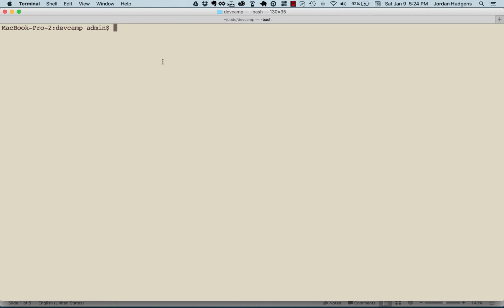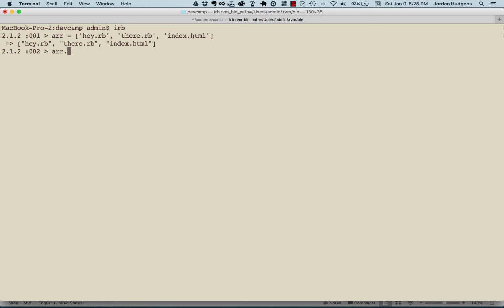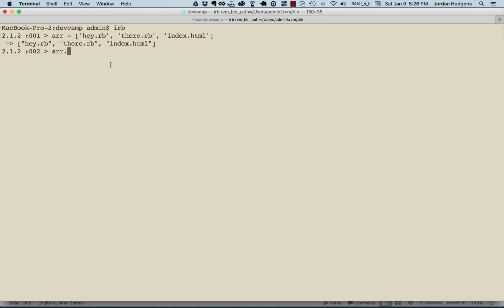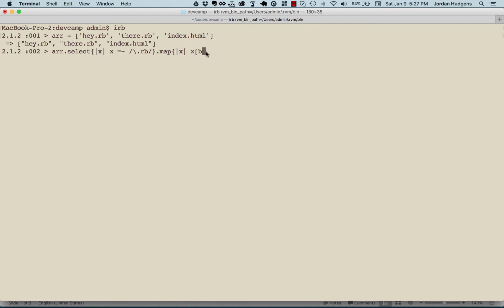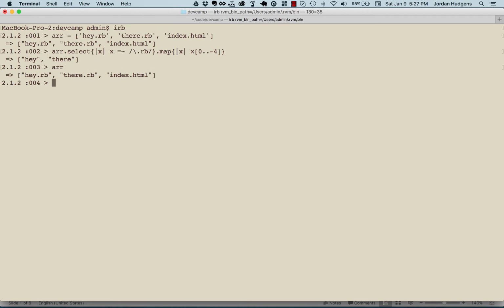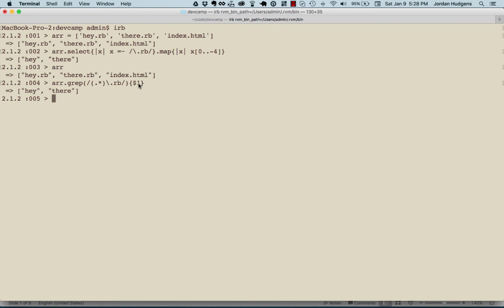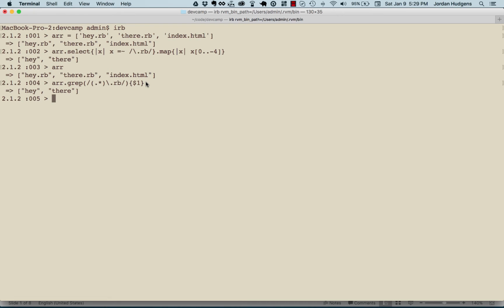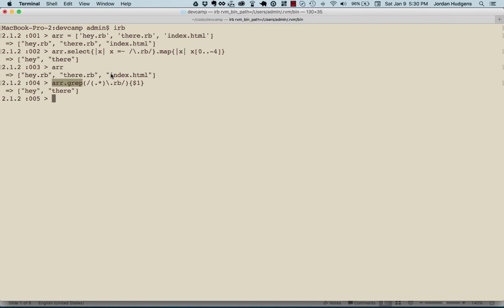Using grep instead of select and map in Ruby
The "grep" method can be used as an alternative to "select" and "map" for a number of user cases that this video covers.